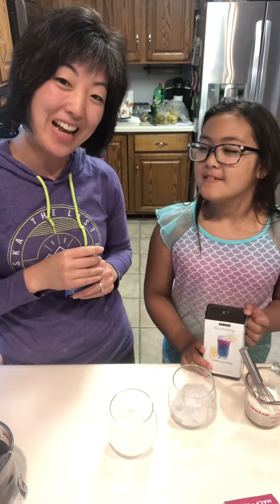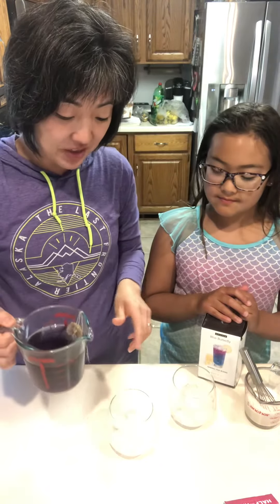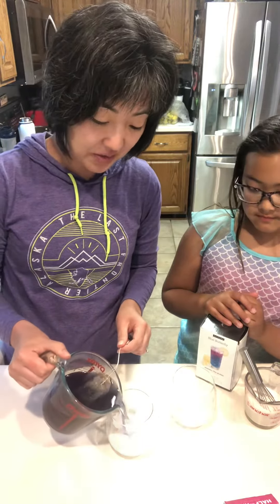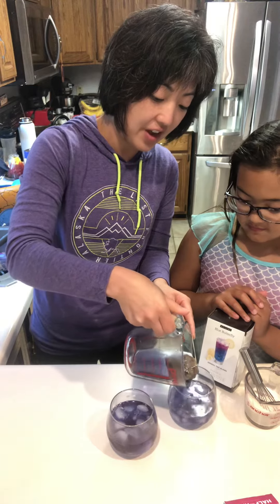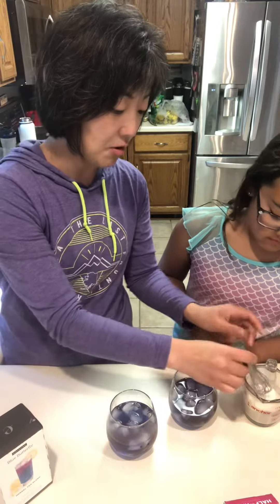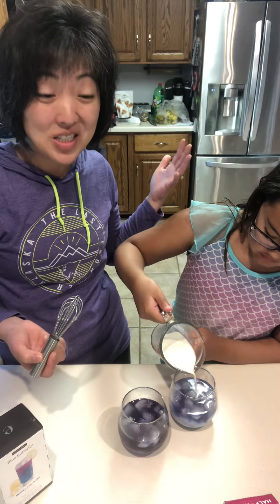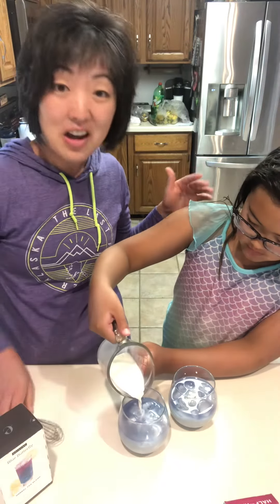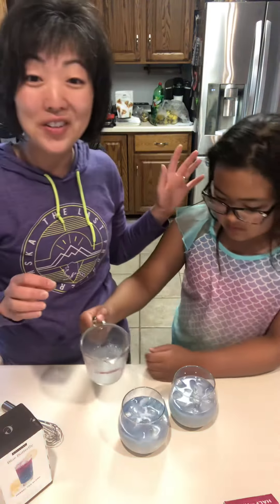Blue Butterfly Drink